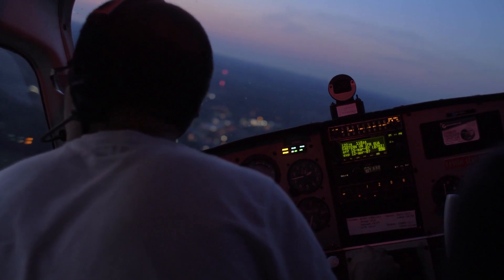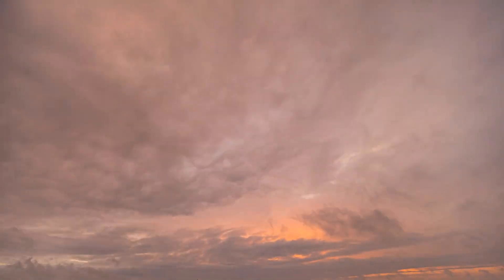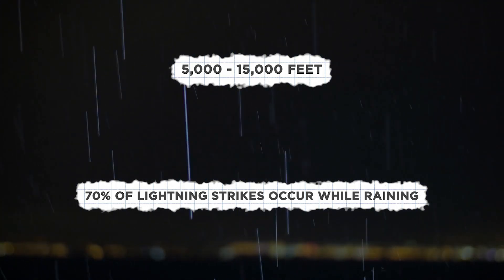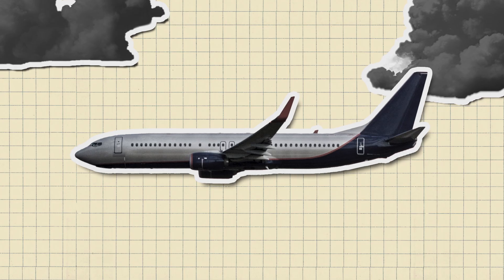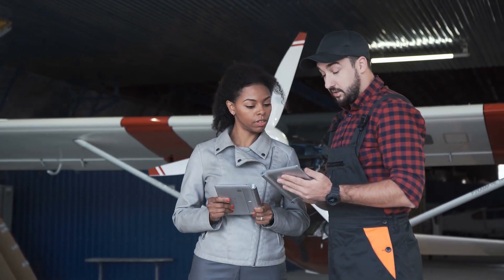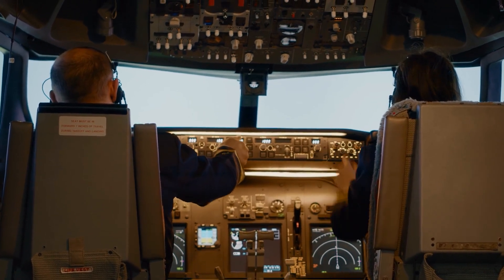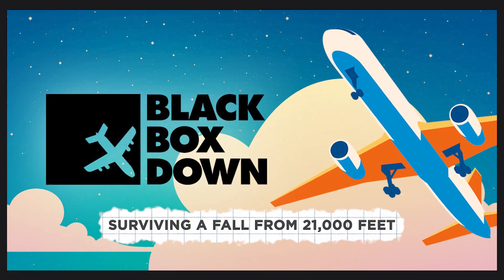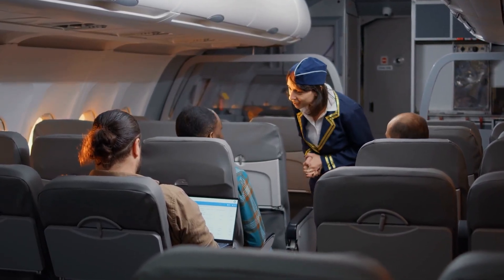What Happens When Lightning Strikes a Plane? | Black Box Down Explained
Have you ever wondered what would happen if lightning struck your plane? Black Box Down's Gustavo Sorola explains how aircraft engineers prepare for lightning strikes and what happens when they occur.